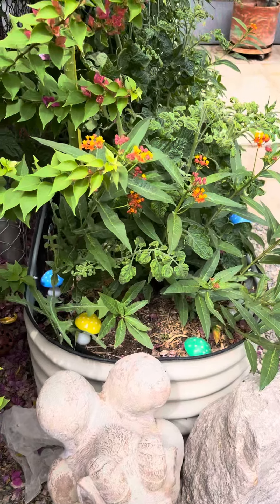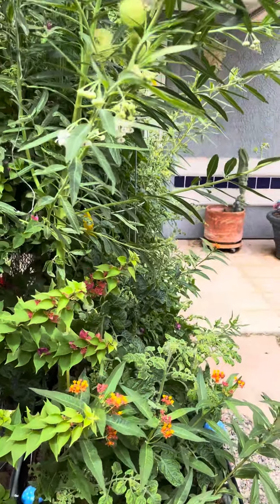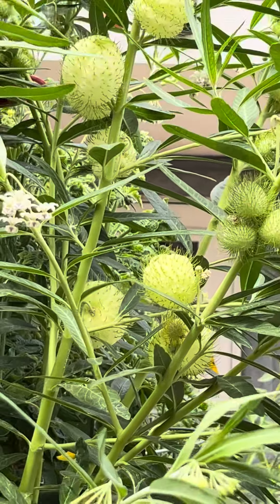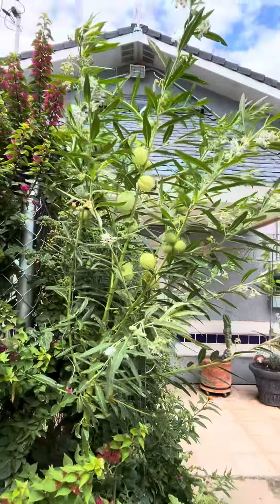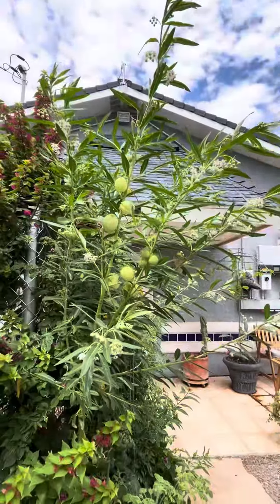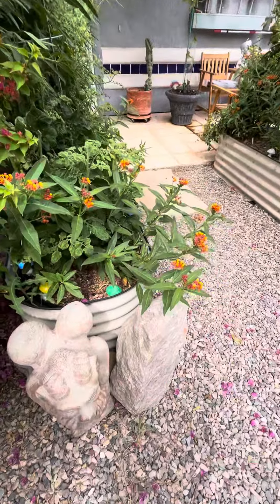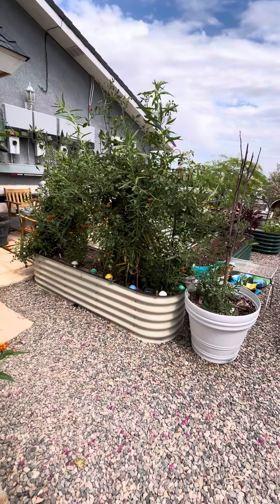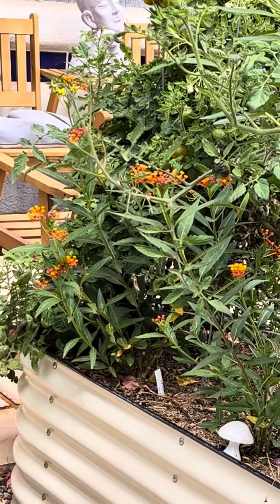2024 . “HAIRY BALLS MILKWEED” seed PODS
Milkweed “Oscar/ Hairy Balls/ Balloon Pods/ Chinese Lantern Weed”